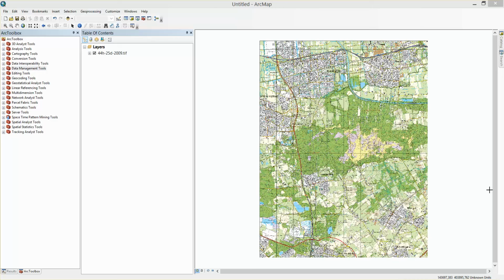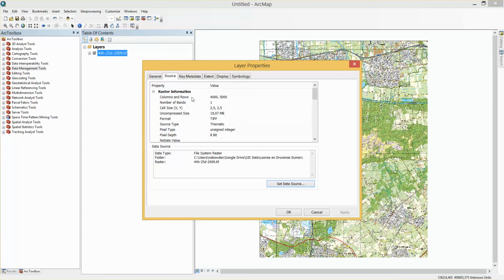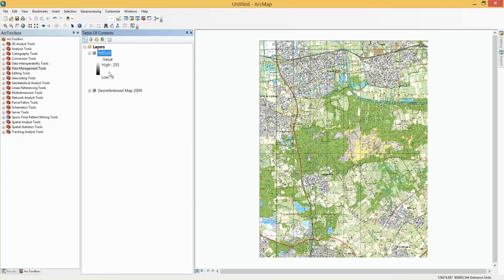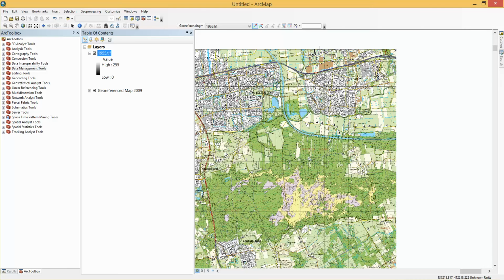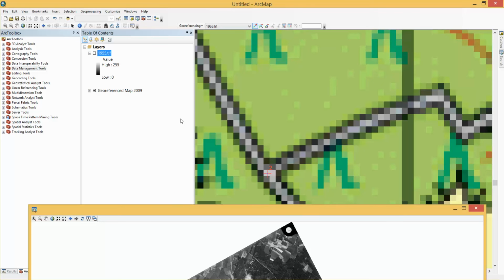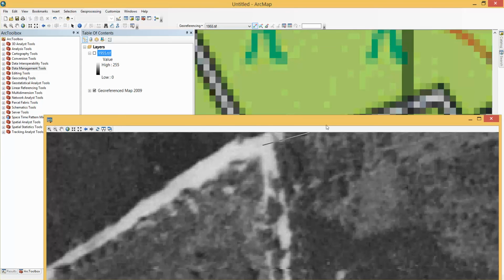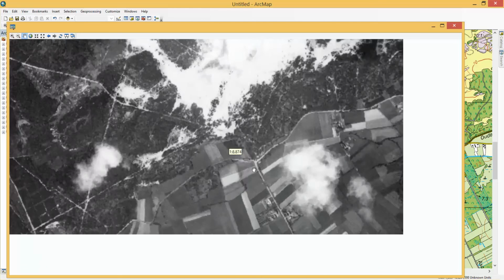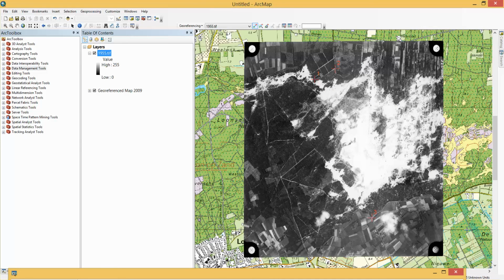Step 2a: Georeferencing an aerial photograph using an already referenced map